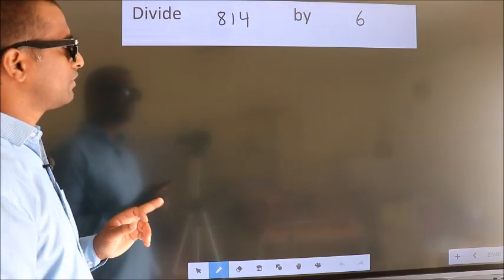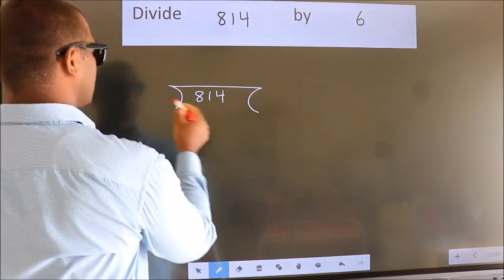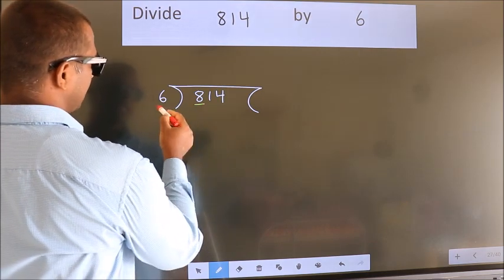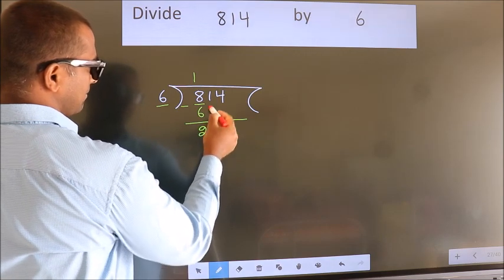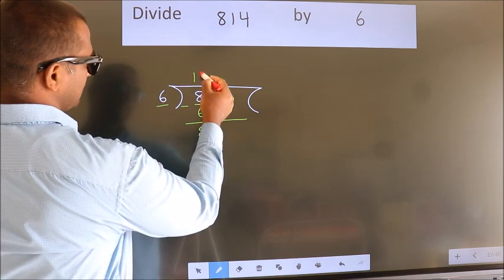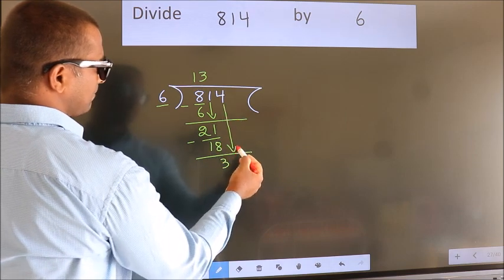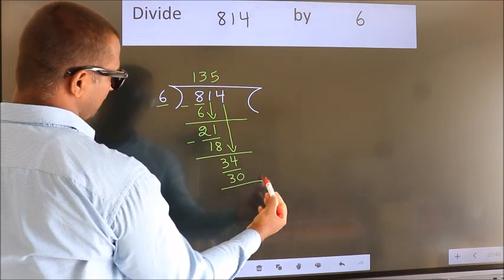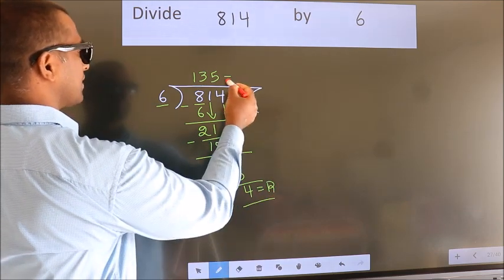Divide 814 by 6